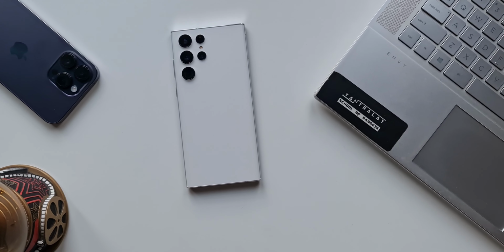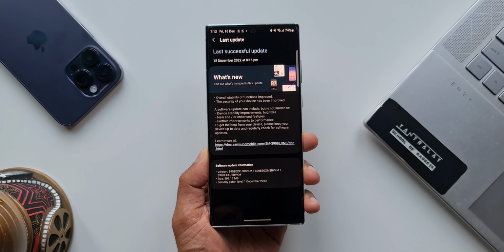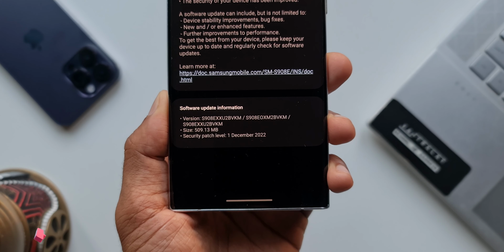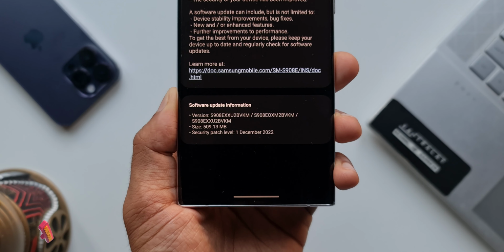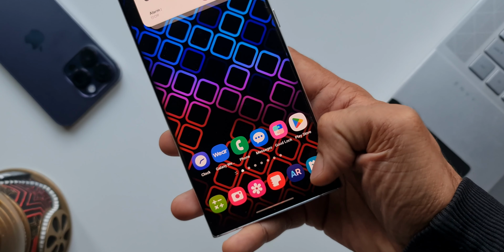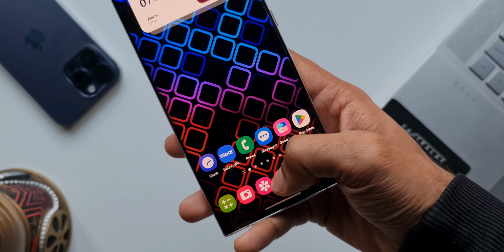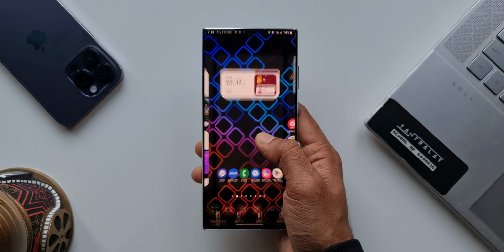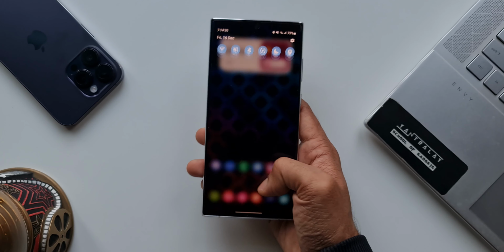Huge New Update Received on this Samsung Galaxy Flagship!